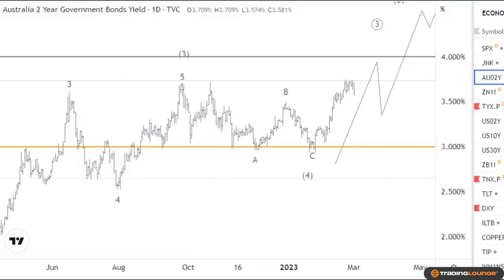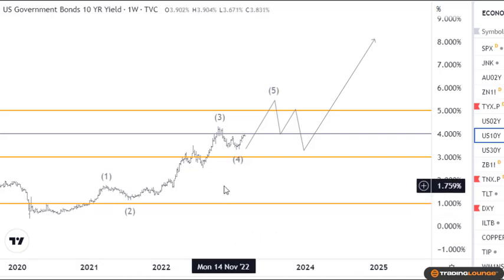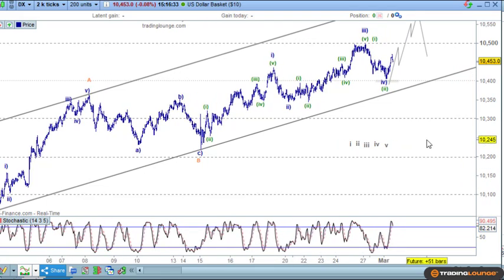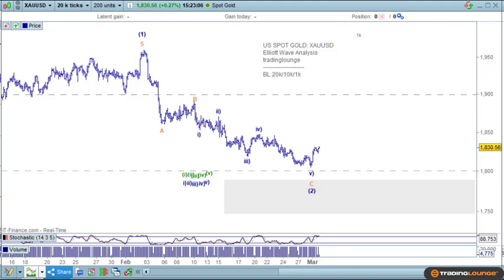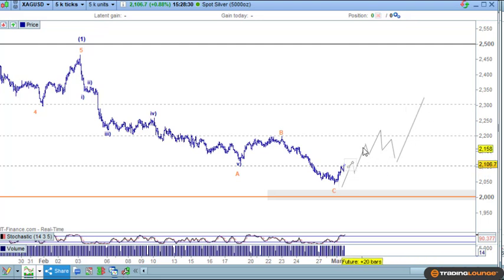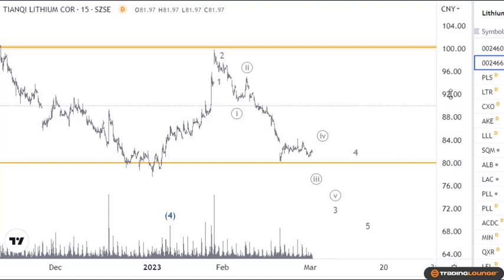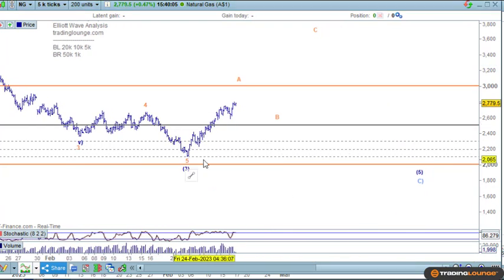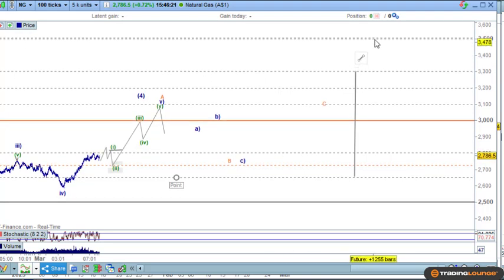Commodity Markets:GOLD SILVER FOREX URANIUM LITHIUM NICKEL CRUDE OIL COPPER NATURAL GAS Elliott Wave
Commodity Futures Market Technical Analysis Elliott Wave and Trading Strategies
Content: US Bond Yields, Dollar DXY, US Gold, Silver, Copper, Lithium, Nickel, Crude Oil, Natural Gas
Commodities Market Summary: Strong Dollar - Softer commodities. Exception Energy
Trading Strategies: Natural Gas long side

Video Chapters
00:00  US Gov Bonds 10 Yr Yields
04:15 US Dollar Index DXY
11:10 US Spot Gold /
14:52 US Spot Silver
17:34 US Copper / Lithium / Nickel
33:30 Crude Oil
42:30 Natural Gas
53:29 Thanks for watching!

Source: tradinglounge com  Level Up - Take the Trial Service!